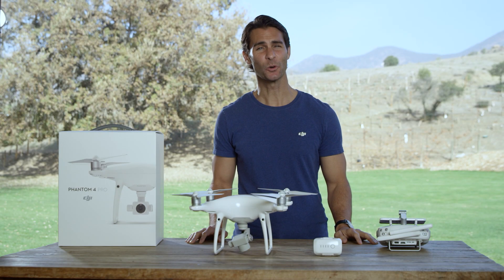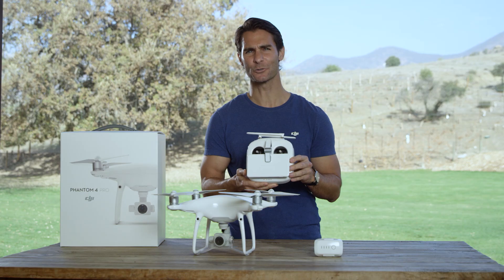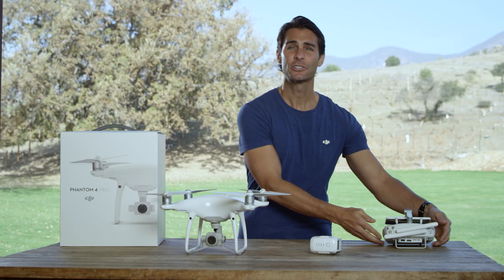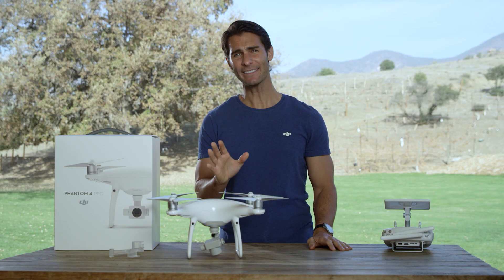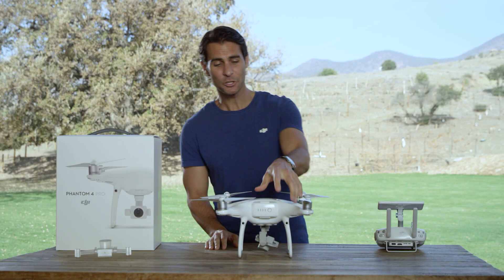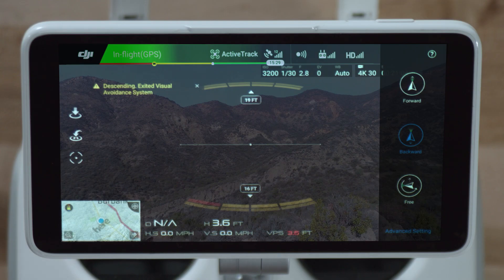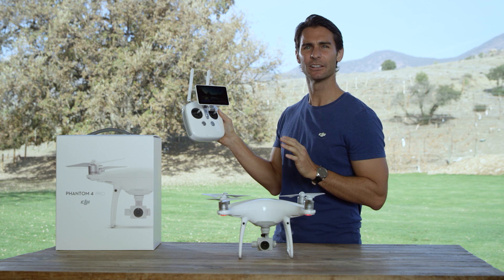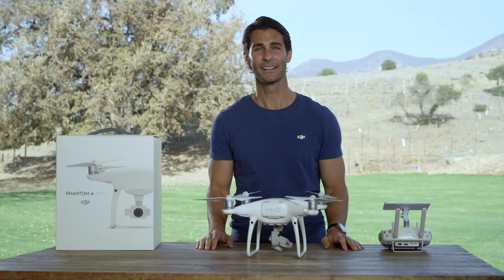DJI Tutorials - Phantom 4 Pro - Pre-Flight Checklist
About to fly your Phantom 4 Pro and nervous you may be forgetting something? Follow the pre-flight checklist and set-up guidelines in this video for a worry free piloting experience!